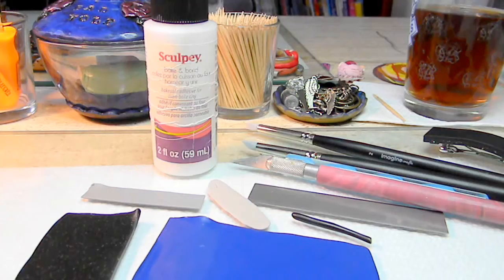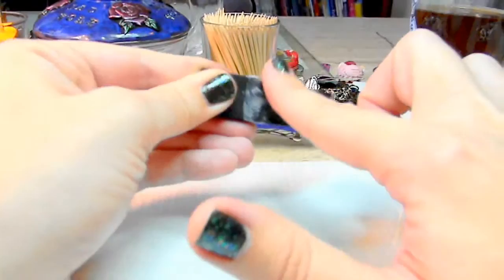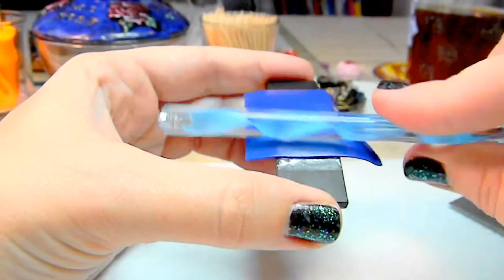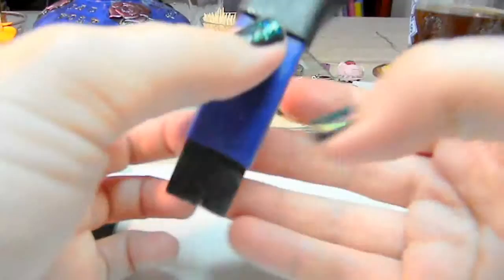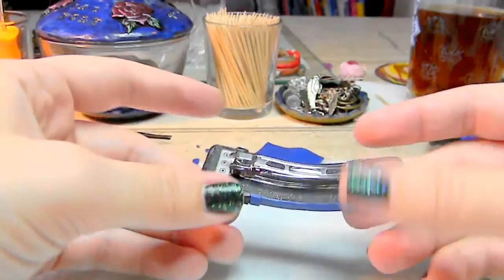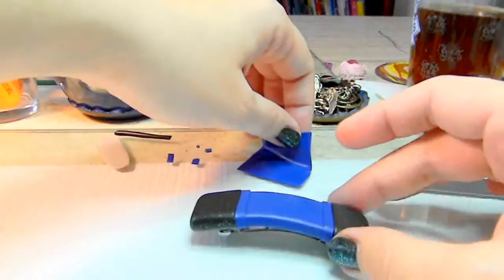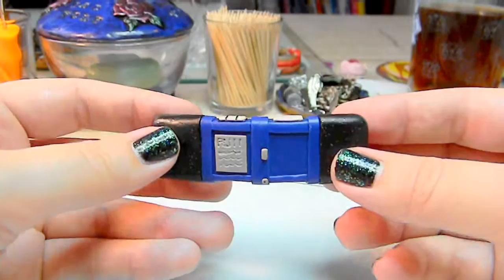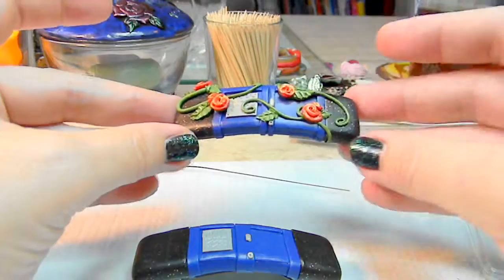Tardis Barette Tutorial pt. 1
This is the second part of this tutorial. To watch part one on how to prebake the base,

In this part of the tutorial I used:
Rolling pin or clay machine
Blades
Silicone shaping tools
Ball tool
Pointy tools
Bake N bond
Premo clay in...
Twinkle Twinkle
Navy Blue
Silver
and some scrap which was most likely premo as well.